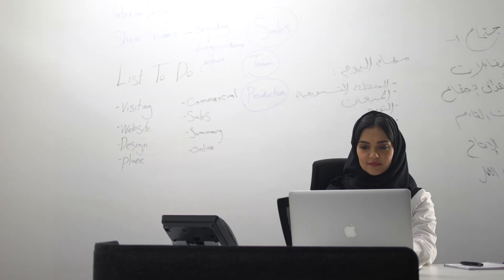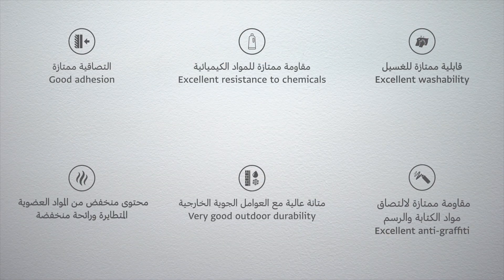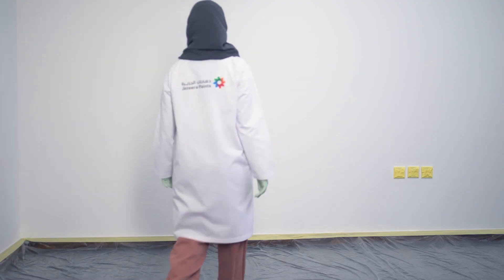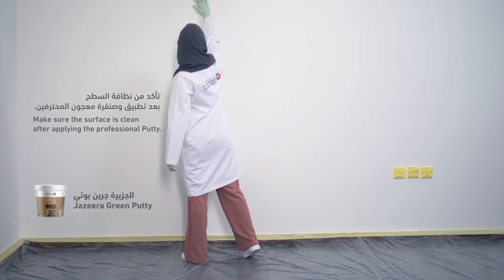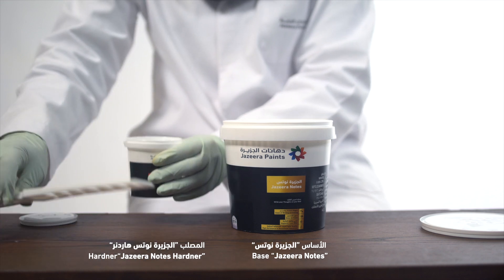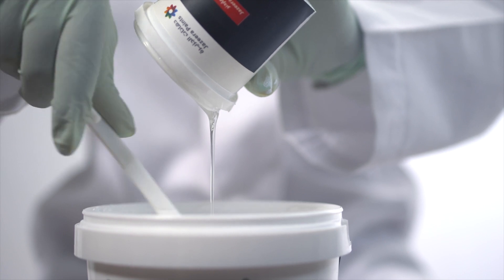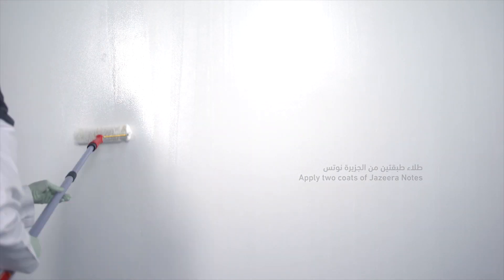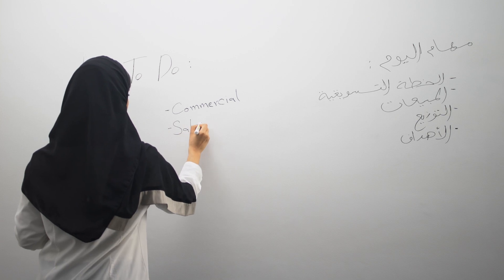How to Apply Whiteboard Paint - Notes Paint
Unleash your ideas and let "Notes" the place to welcoming for it, a paint that turns your wall into a whiteboard.

Recommended using for interior and exterior applications on concrete, cement, gypsum and brick surfaces, suitable for intensive use in the business environment such as meeting rooms and offices, also for crowded places, walls of buildings, studying halls at schools & universities, training centers, kindergartens, public places and entrances of buildings.

→ Notes Paint Features:

◙ Excellent anti-graffiti.
◙ Very good outdoor durability.
◙ Good adhesion.
◙ Very good flexibility.
◙ Excellent washability.
◙ Excellent resistance to chemicals.
◙ Low VOC, low odor.